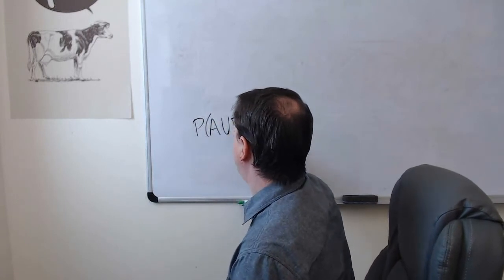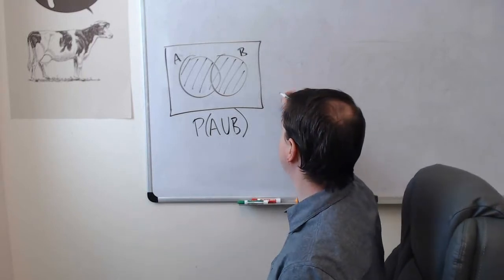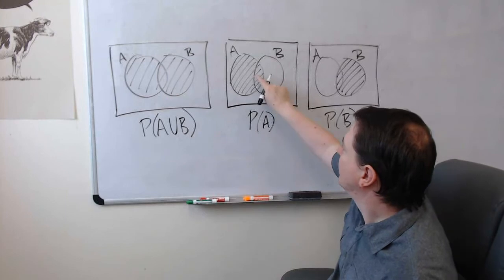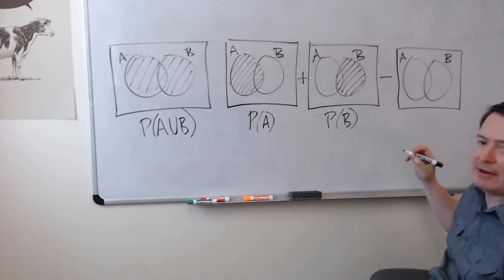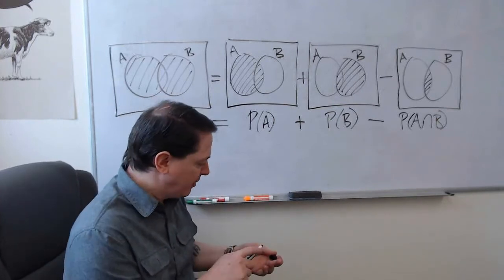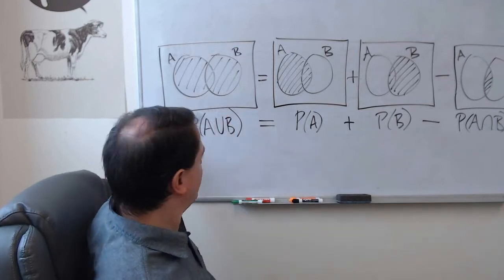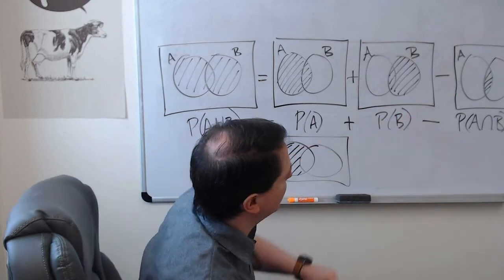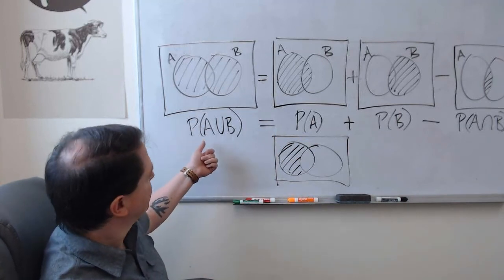Unit 4 The Union Rule